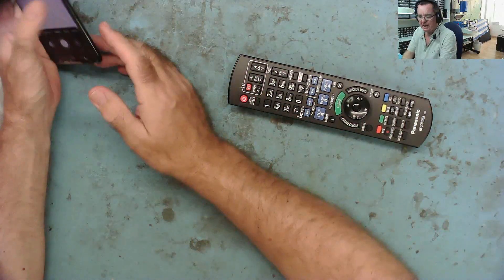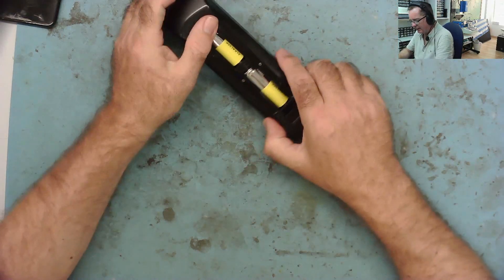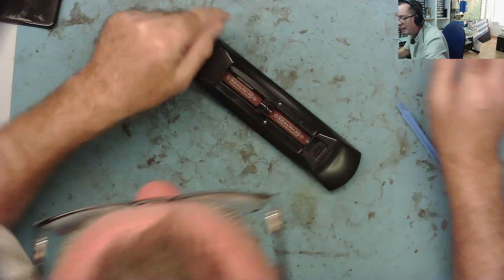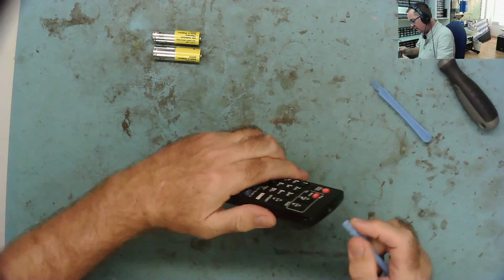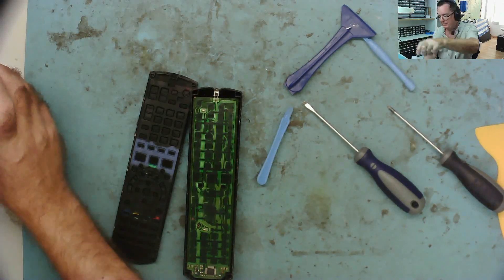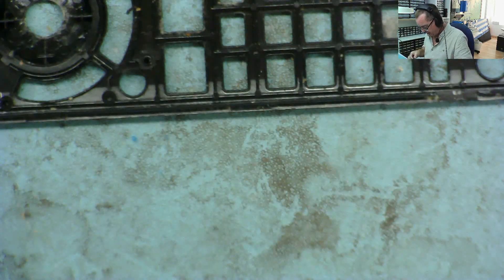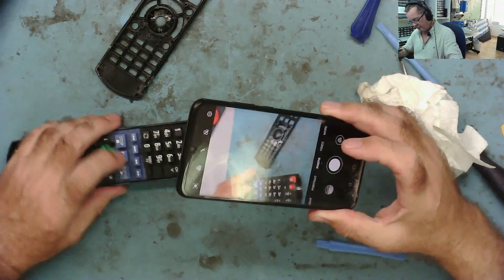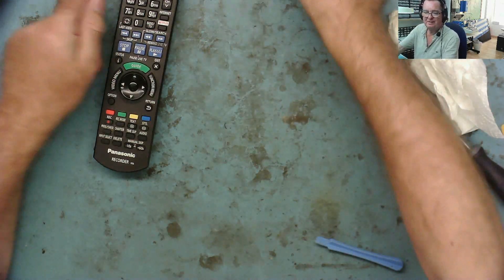How To Repair Remote Control Buttons Not Working / Don't Work TV DVD Player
Learn how to repair TV, DVD Player and other common types of remotes where some of the buttons don't work

These are the kind of jobs any workshop should take on.  They are usually quite easy to fix and the customer will be happy to pay for a same day repair rather than buying a new remote

DM40C
Aneng AN870 (Same as Zoyi ZT219)
Zoyi ZT-DQ02
WinAPEX 268B Clamp Meter
VC480C+ MILLIOHM METER
MESR-100 ESR METER
XC6013L CAPACITOR METER
FNB58 USB ANALYZER
4KV Breakdown Tester
LED Backlight Tester
NI-210SC Curve Tracer
NI210SJ (cheaper option but watch my review)
PCI POST ANALYZER
FNIRSI 1014D SCOPE
NPS3010W 30V 10A PSU
Nice-Power Dual 120V 3A PSU
HR1520 Pro Short Killer
KSGER T12 Soldering Station
AIFEN-A9 PRO Soldering Station C115/C210/C245/C470
C470 Soldering Iron & Tips
QUICK 861DW
PROS'KIT SS-331H
Sequre HT140 Hot Tweezers
KADA 853B Preheater
FNIRSI SWM-10 Spot Welder
INFIRAY P2 PRO IR CAMERA + MACRO LENS
TOOLTOP ET13S THERMAL CAMERA METER
ET13S MACRO LENS
Trinocular Microscope
TOMLOV TM4K AF FLEX
TL866 II+ PROGRAMMER
NC-559-ASM FLUX
DESOLDER BRAID (I use size 8045)
HX-T100 SOLDER
ESD-11 TWEEZERS

Richard